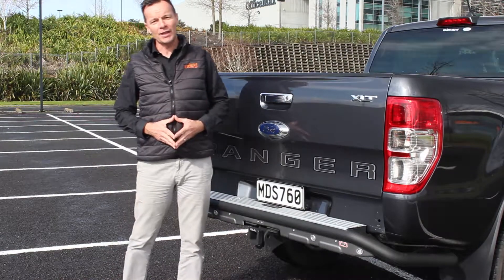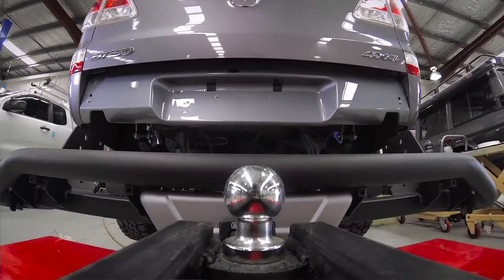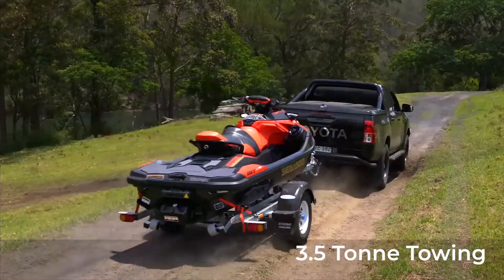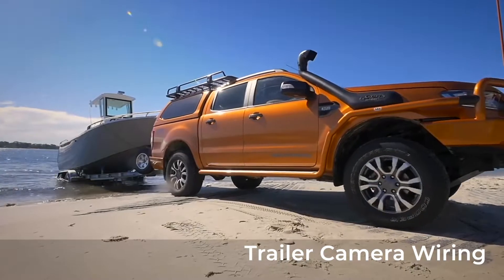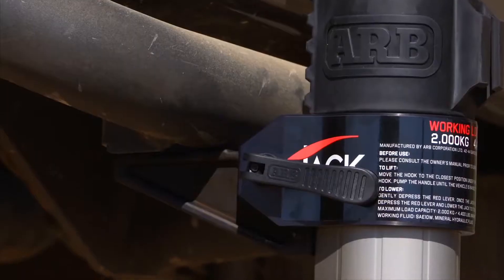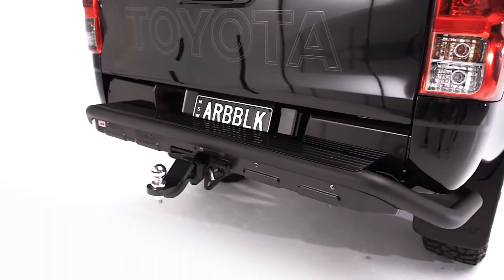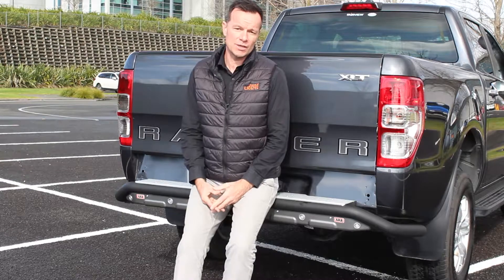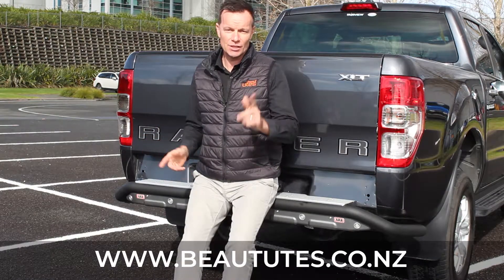30 Seconds with Stu - Summit Raw Rear Step Towbar